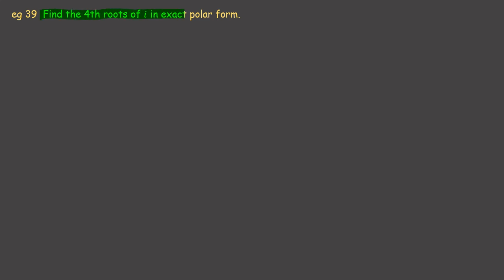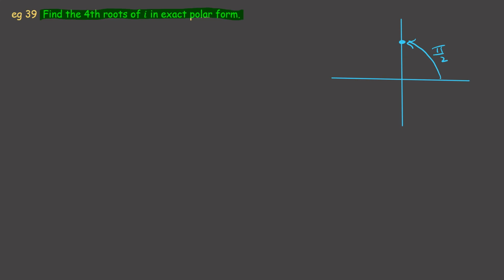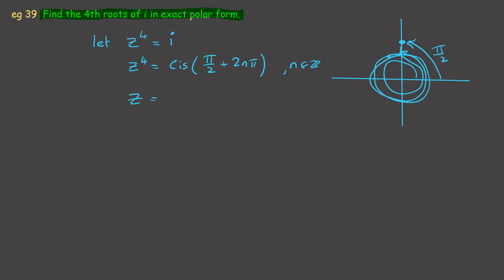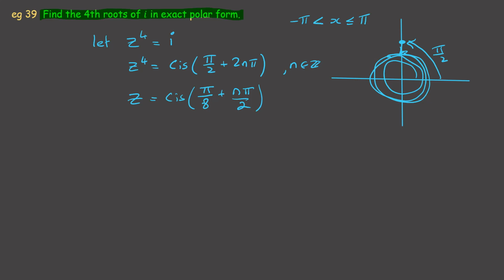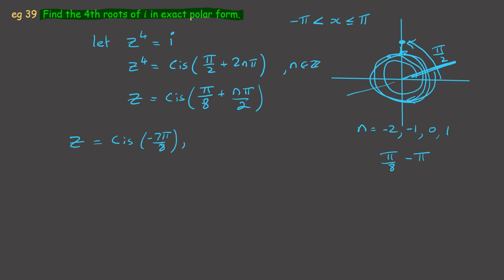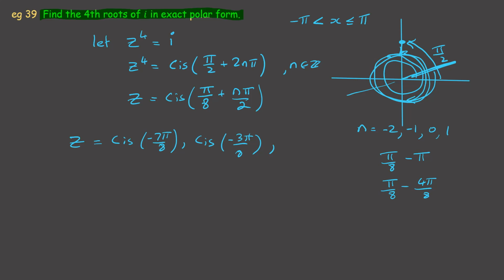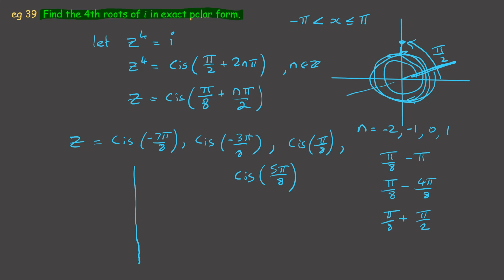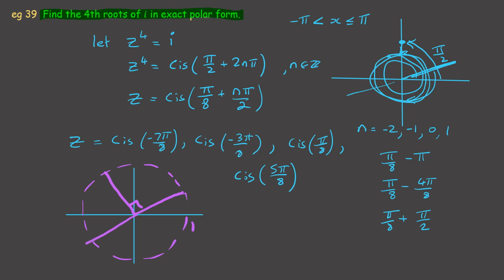Ch 2 Complex Numbers in Polar Form Example 39